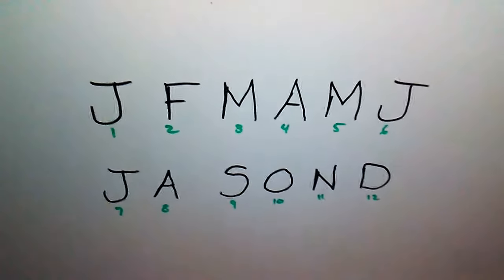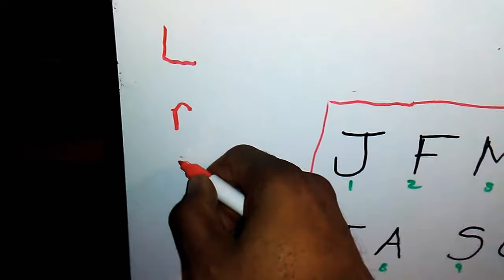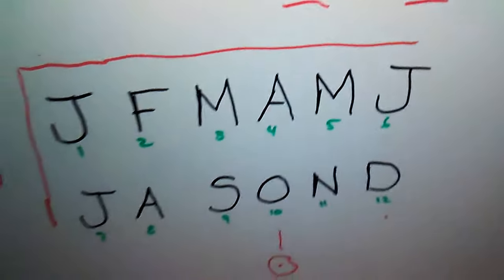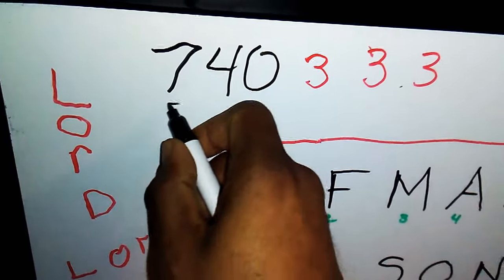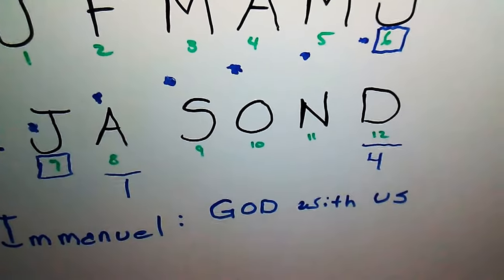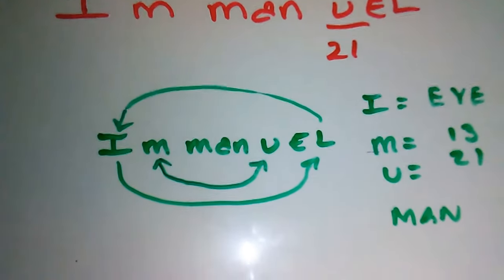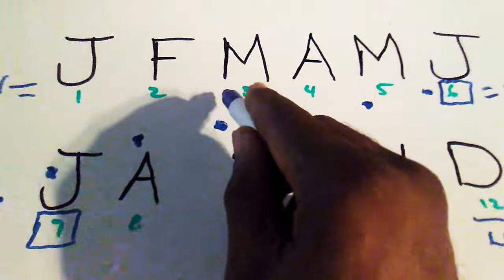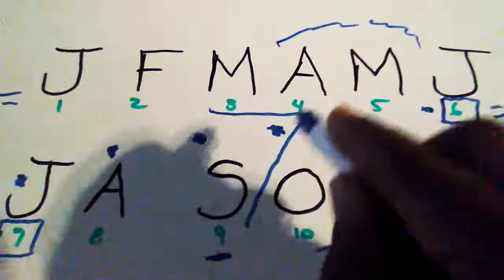CHRIST'"MÄS(k) The Hidden 1 AMON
Who is CHRIST'"? .. WHO IS JAH" SON?

740 is my time of birth up side down " 7 40 " = OH L. WHICH IS OH " EL "

740 =  7 =G.   4= D.     Ø. (( equals))

(( G. O. D. ))

What do EMMANUEL MEAN...hmm